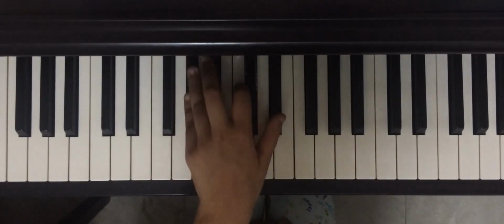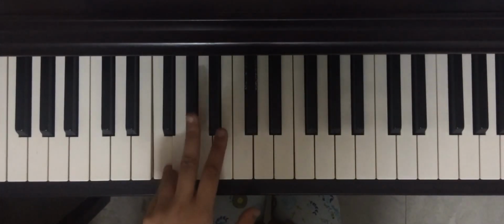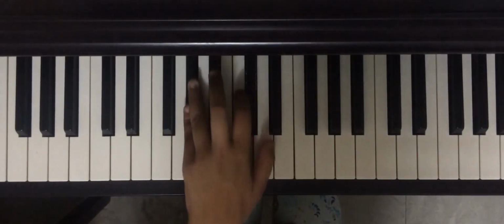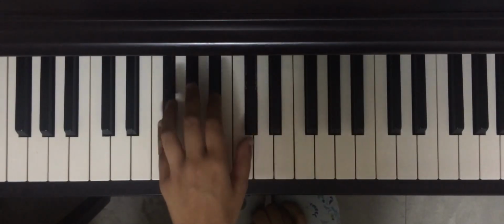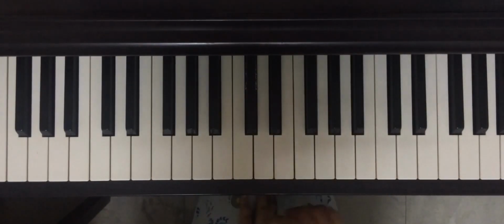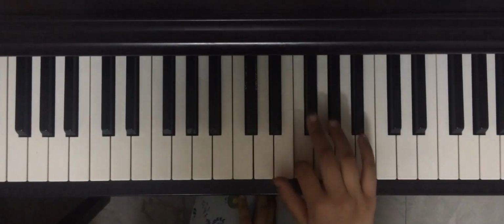Confetti Sia Intro Piano Tutorial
I give online video lessons as well for Piano, Ukulele and Guitar.

Give it a thumbs if you liked the tutorial👍🏻!

Will soon upload Part 2